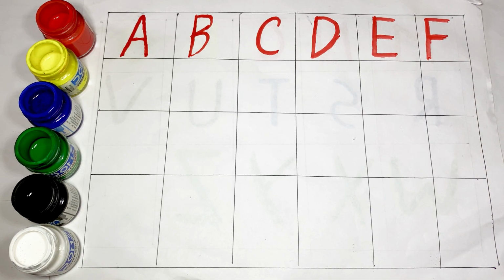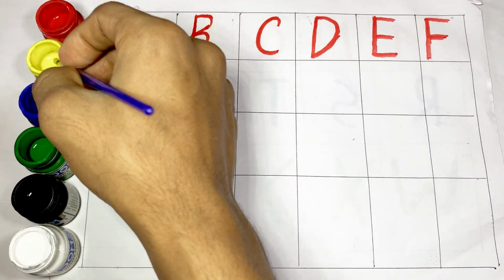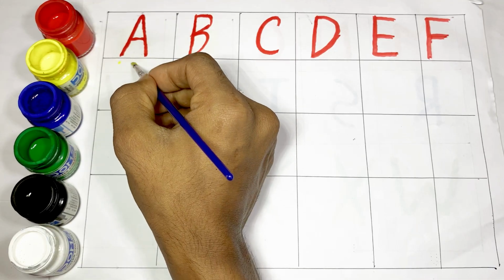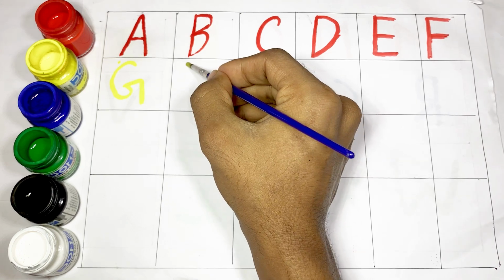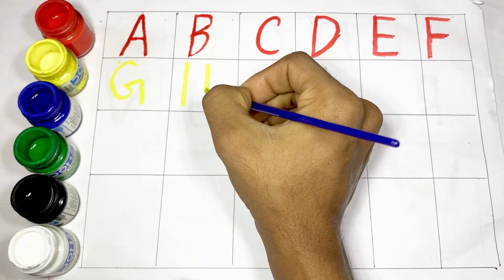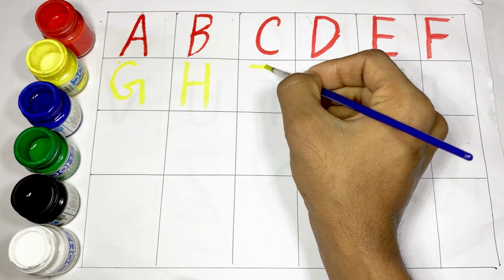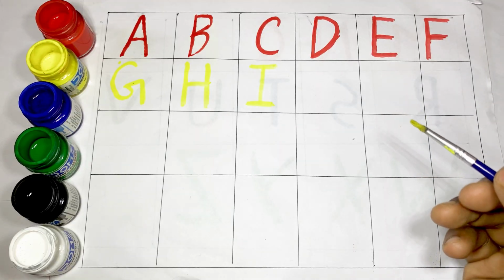A for apple, Alphabet, A to Z, Phonics song, One two three, 1 to 100 Counting, 123 numbers, - 94